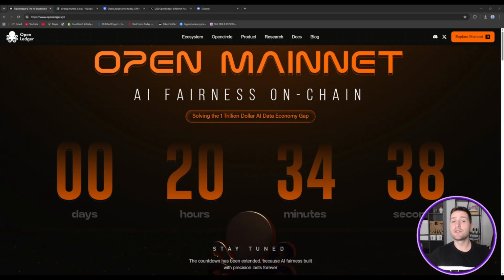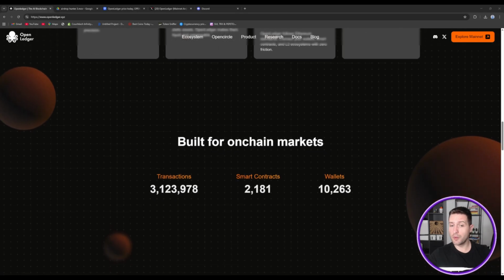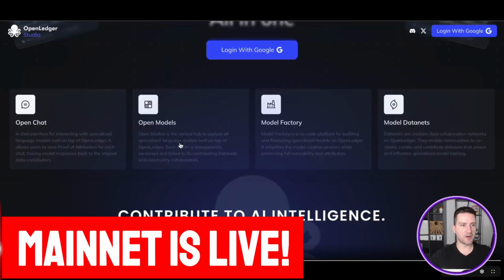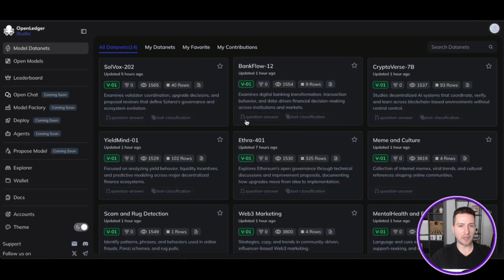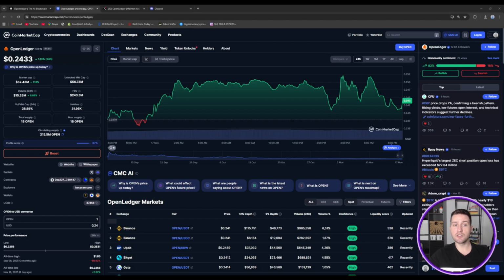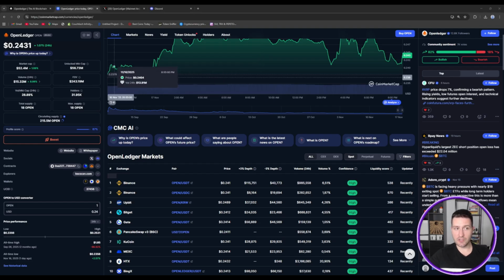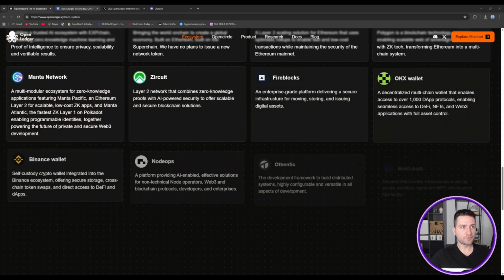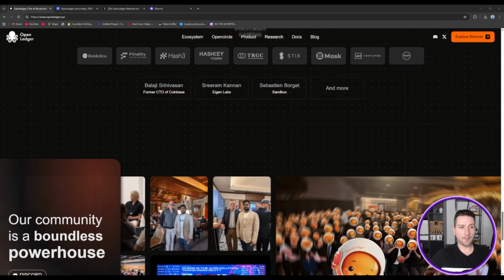OpenLedger ($OPEN): Mainnet Launch & What It Means for AI + Blockchain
OpenLedger ($OPEN) has officially launched its mainnet, introducing an AI-focused blockchain designed for transparency, attribution, and verifiable model development. This video explores how OpenLedger’s architecture supports decentralized AI workflows, how Datanets function, and why the platform is gaining attention within the AI and blockchain community.

●▬▬▬▬▬▬▬▬ ⏱️Timestamp ⏱️▬▬▬▬▬▬▬▬●

00:00 Introduction
01:02 OpenLedger Overview
02:33 Mainnet Launch Announcement
02:57 Mainnet Functionality
04:56 Exchange Listings
06:05 Ecosystem Overview
07:43 Social Platforms
08:19 Final Thoughts

●▬▬▬▬▬▬▬▬ 🔥 Secret Calls 🔥  ▬▬▬▬▬▬▬▬●

●▬▬▬▬▬▬▬▬ Useful Links  ▬▬▬▬▬▬▬▬●